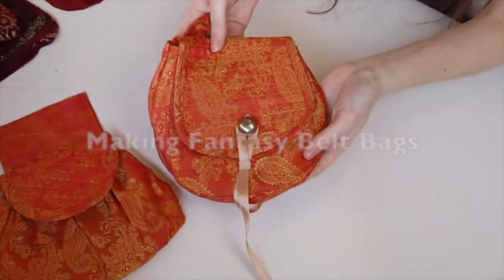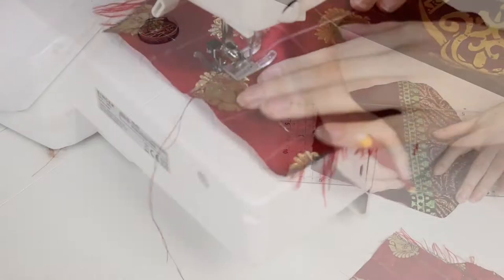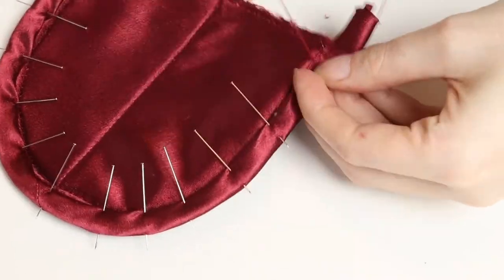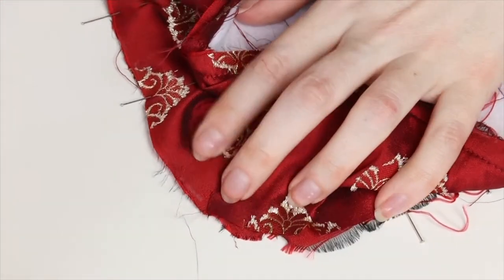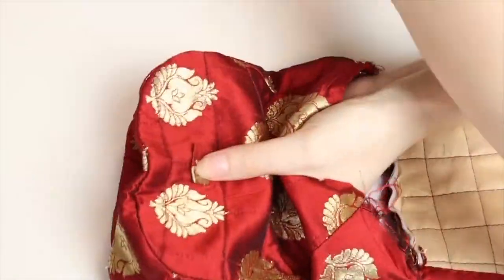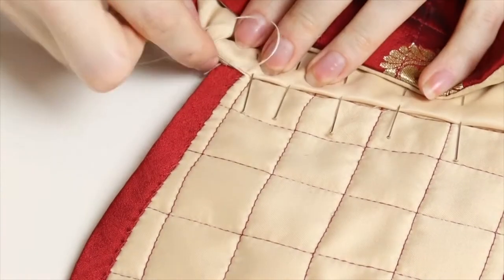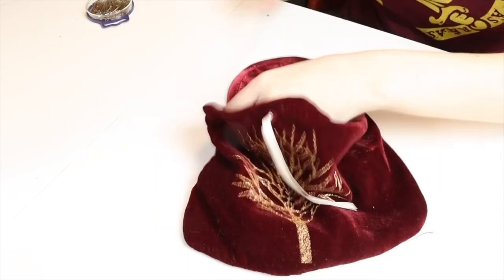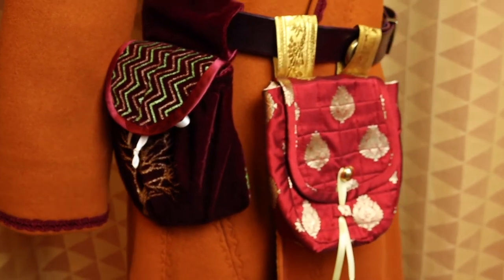How to Make Belt Bags | Butterick B5371 Demonstration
**I am planning to refilm this video soon as I am aware it is quite fast. This is largely due to me trying to get it out in schedule and unfortunately realising some of my footage was bad quality - so I figured a fast video was better than no video! Update soon**

Belt bags are a fantastic way to carry all the little essentials you or your character might need at your favourite larp or ren faire. These two styles are from the Butterick pattern B58371, and I make them frequently to use up scraps of fabrics from other projects that are too small to make garments with.

In this video, I will show you the full process of making both styles in fabric (the pattern envelope contains pattern pieces to make these in both fabric and leather). The techniques used are relatively simple, and you can easily use them to make other similar bags as well.

Chapters:
00:00 Intro
00:41 Preparing the Pieces
02:07 Bias Binding
03:13 Belt Loops
03:27 Assembling the Bag Outers
06:09 Lining
06:44 Closures
08:54 Final Product Showcase

Interested in Empire LRP as a new player? Use my invite code when you purchase your first ticket to get £15 off! The code to use is: 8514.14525

Please Note: The new player discount is not available to anyone paying on the gate at an event, only on tickets purchased in advance via the website, and cannot be used to discount an under-16 ticket.
Code is one use per player and only works on your first booking.

Camera: Canon EOS250D (Rebel SL3)
Software: iMovie (video) and Audacity (audio)

My Camera decided to be a little bit badly behaved during filming this one, and alas, I didn't notice until I was already done. So I apologise for the slightly choppy videography in the middle there!

***Commissions are currently CLOSED due to my current employment***